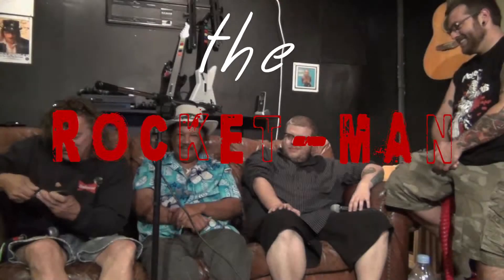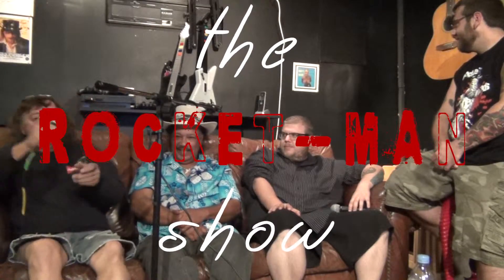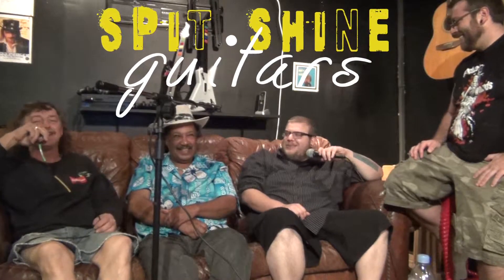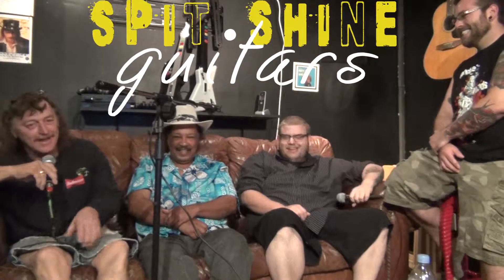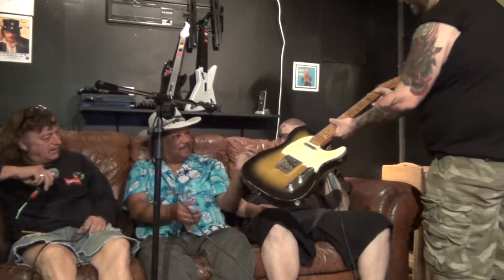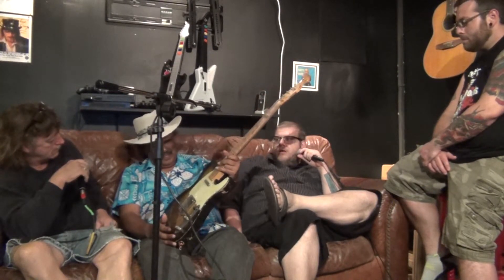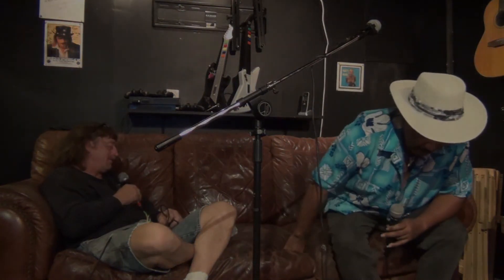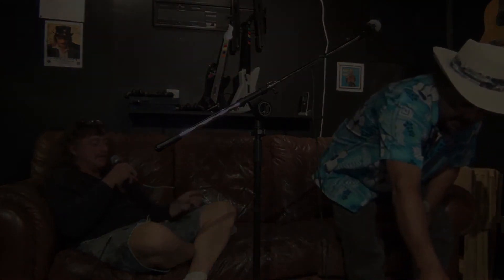The Rocket Man Show featuring Spit Shine Guitars & T-Blue!!!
LIVE recording @ Sting Ray Studios

Tampa Florida